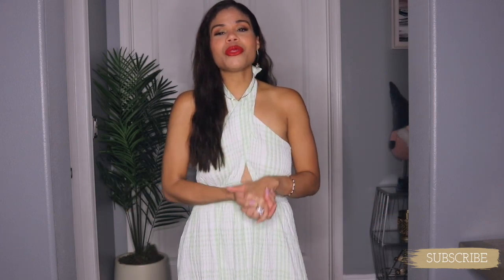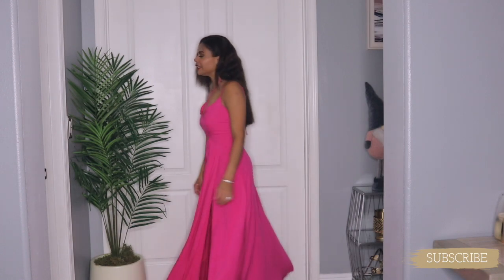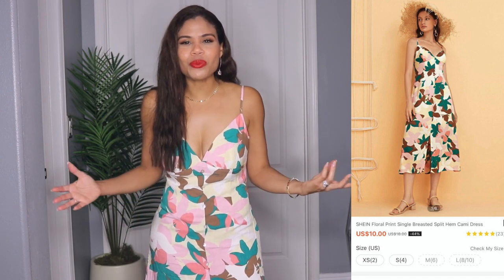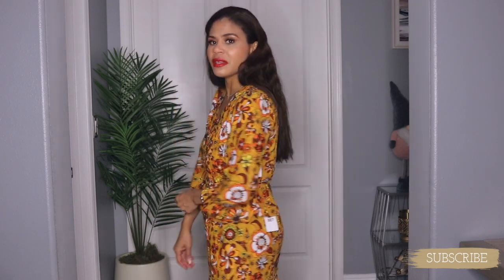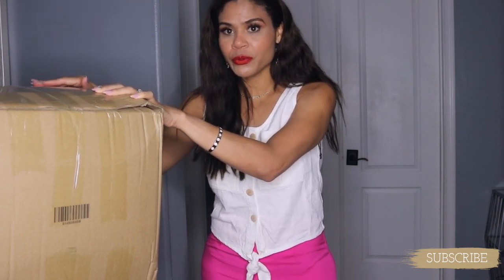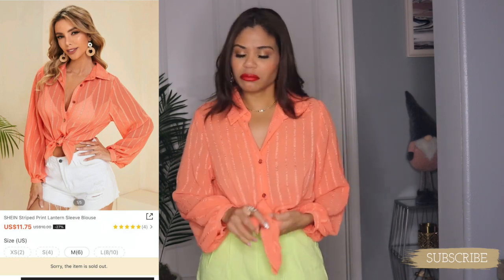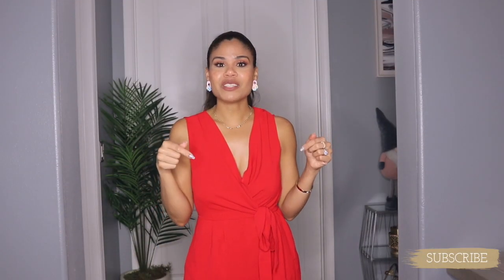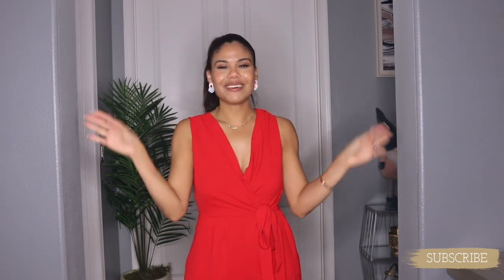SHEIN SUMMER TRY ON HAUL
SHEIN LINKS.

HEY GIRLS MY NAME IS SMIRNA HENRIQUEZ I LIVE IN FLORIDA AND I HAVE PASSION FOR FASHION ON MY CHANNEL! I JUST WANT TO SHARE MY STYLE! I LOVE FASHION AND I HOPE YOU GUYS LIKE ALL THE IDEAS I SHARE ON THIS PLATFORM!